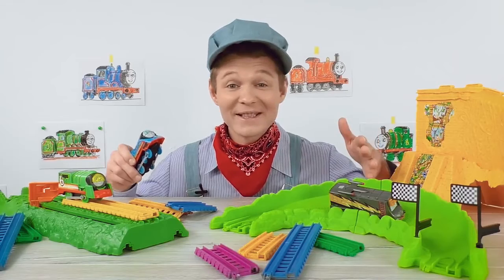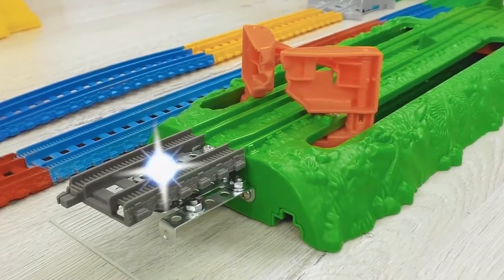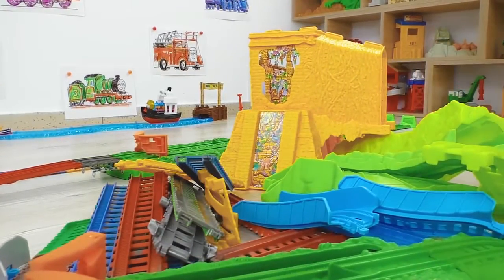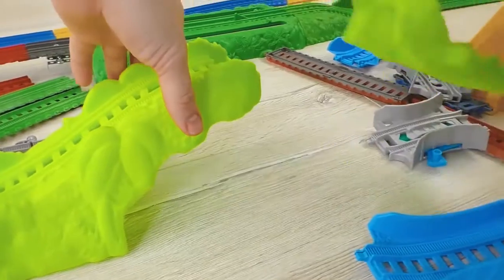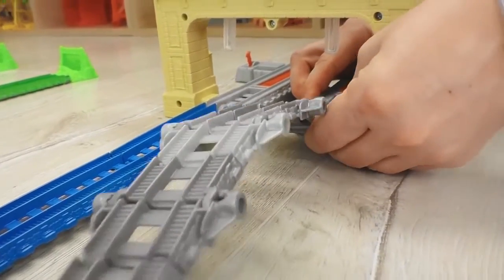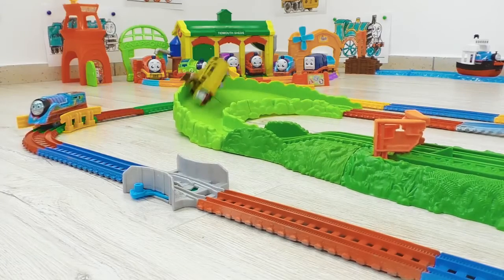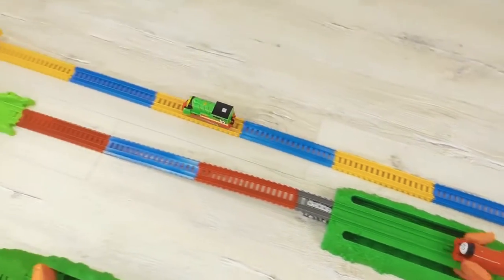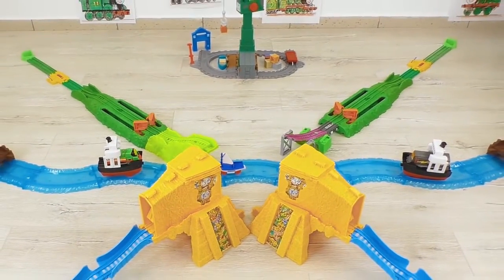Whaaat James is FASTER then Turbo Thomas! Thomas and Friends Turbo Racing Challenge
My friends, in this video together with you, will find out if James can run faster than Turbo Thomas! You will witness unbelievable velocities, dazzling stunts, and unusual creative engineering solutions! All aboard!
Adventures with Thomas and friends are continuing!